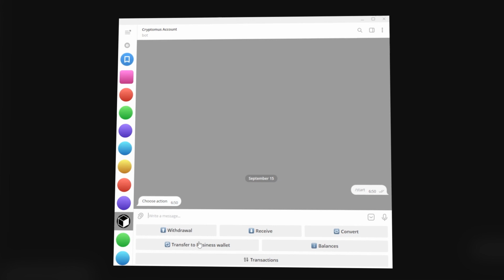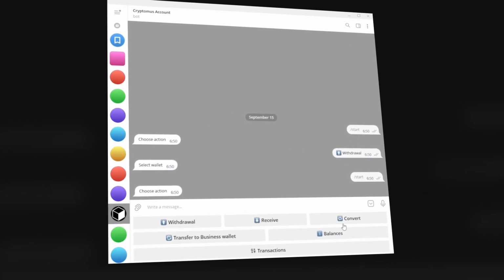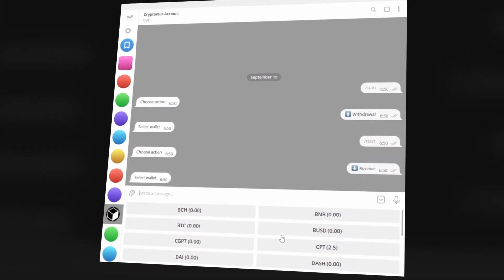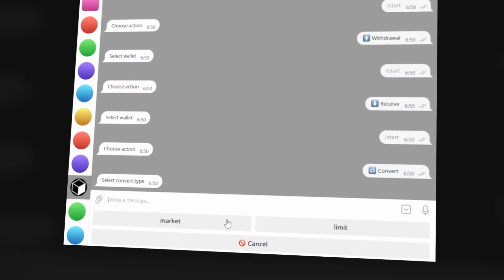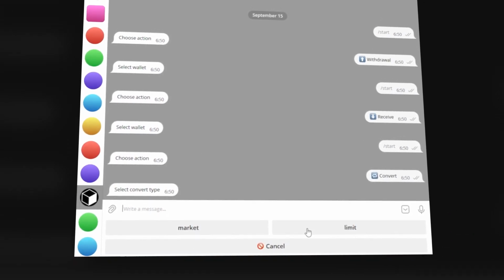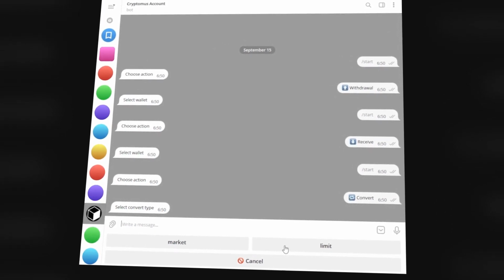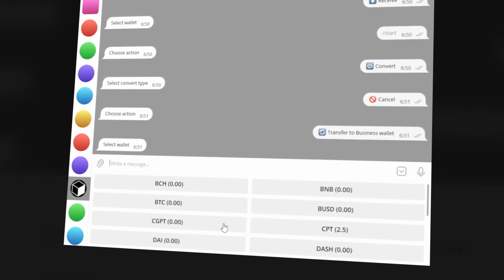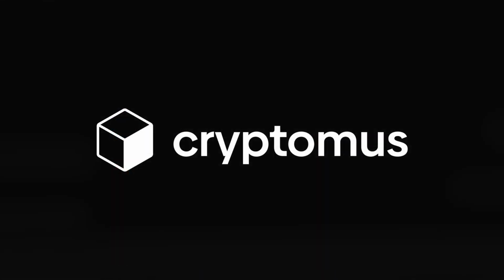Cryptomus Telegram Crypto Wallet Bot Tutorial//Converting, Sending, and Receiving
Cryptomus introduces a cutting-edge telegram crypto wallet bot! This Telegram bot for crypto enables you to seamlessly accept payments, send transactions, check balances, convert cryptocurrencies, transfer to your business wallet, and review transaction history.
Join us in this video as we unveil the power of telegram crypto wallet bot. It's the ultimate crypto solution you've been waiting for!